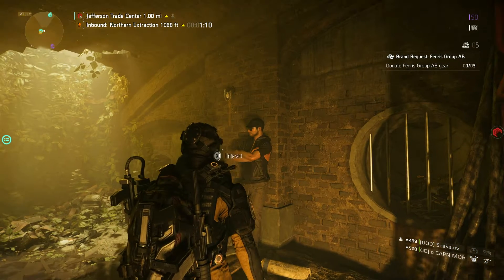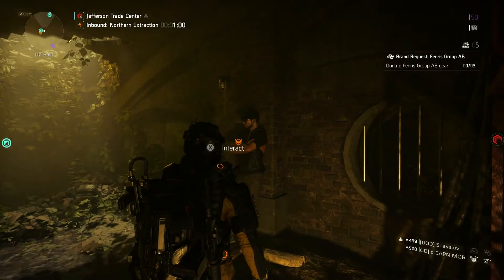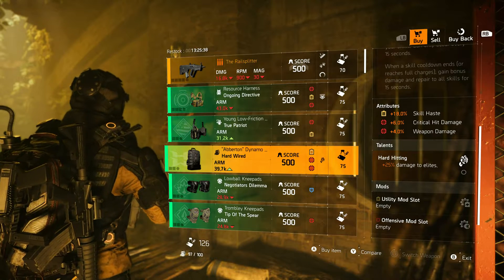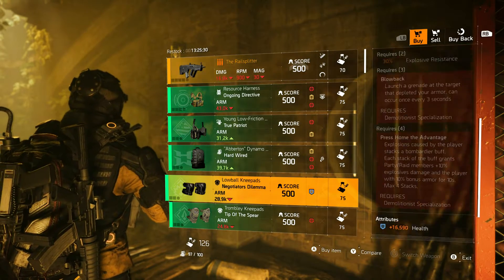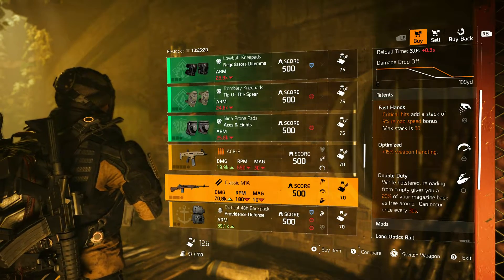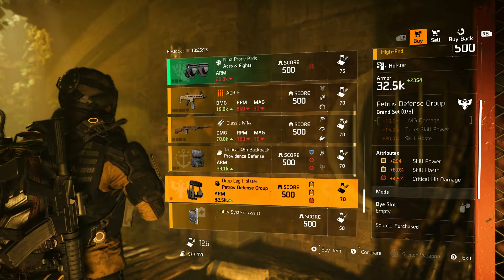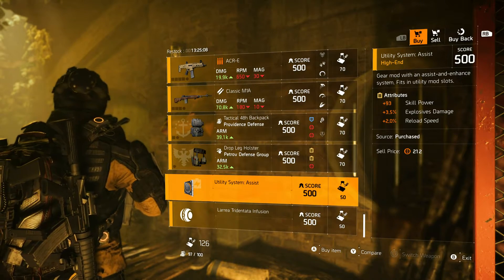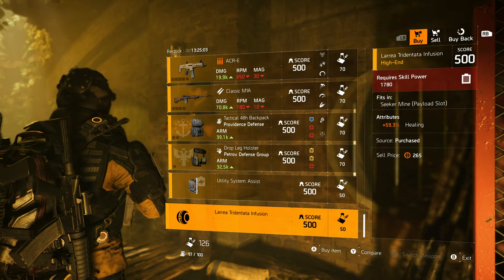The Division 2 - Thieves Den - Vendor Reset -2-18-20